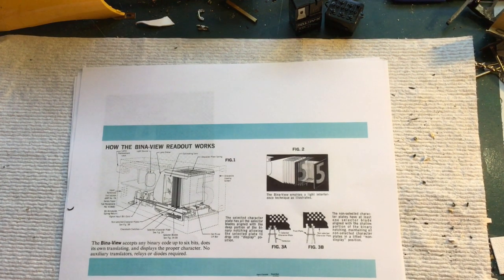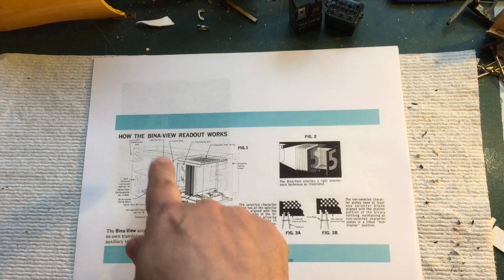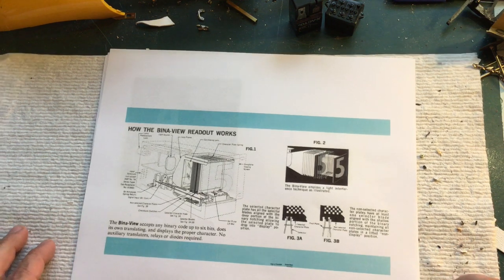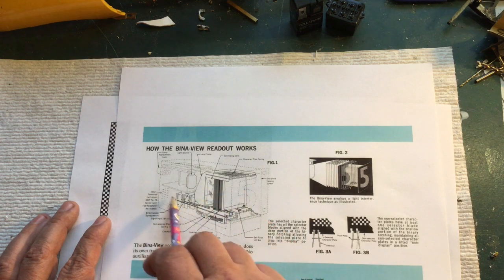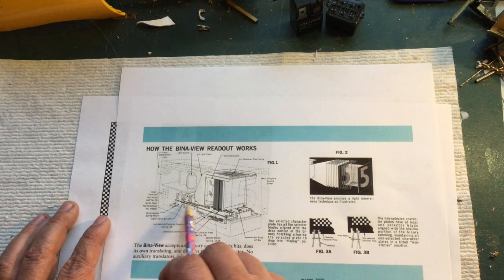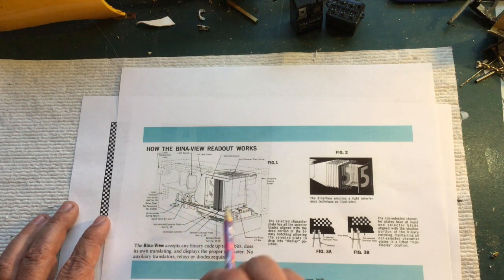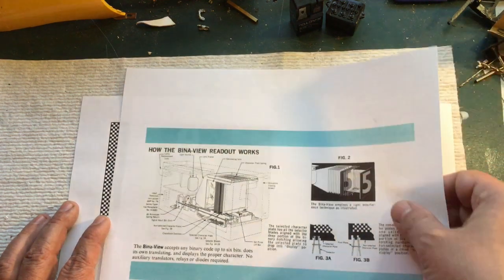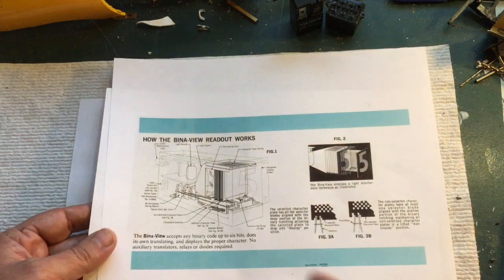Bina-View Build Part One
I’m going to try to build a bina-view display.